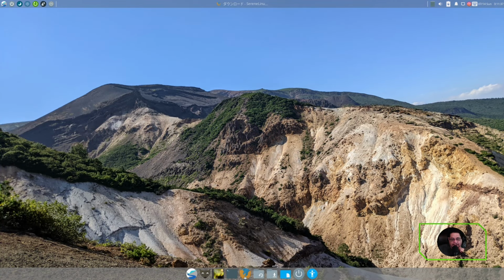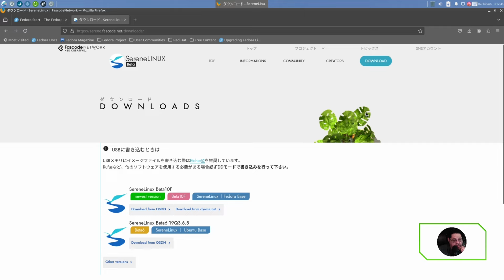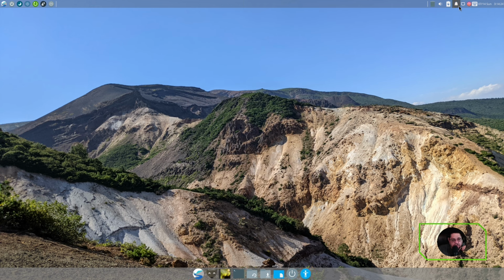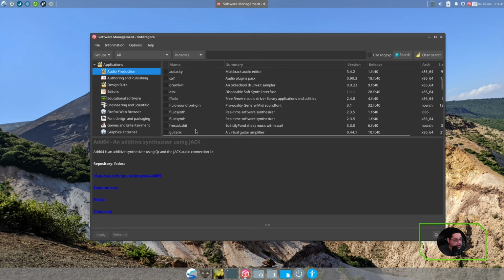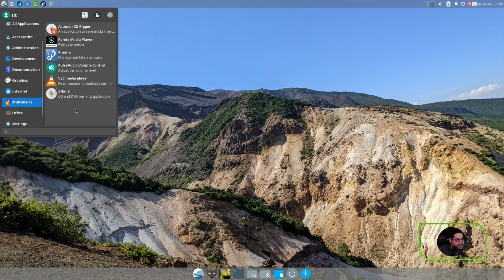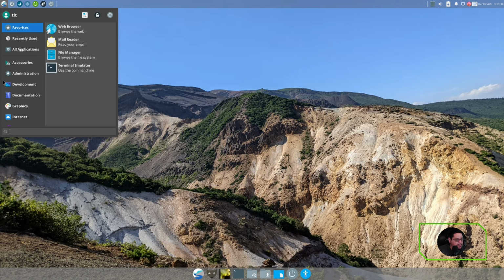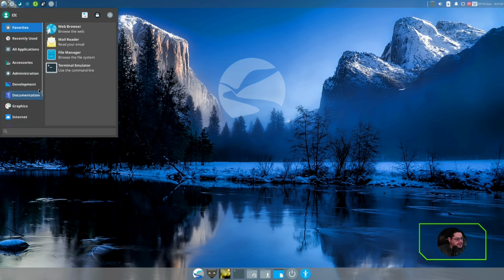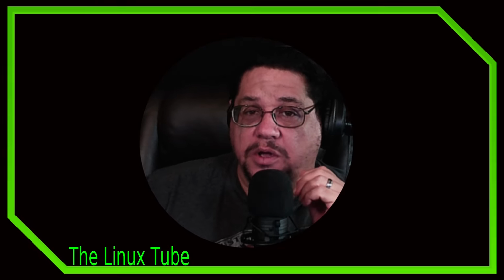Discovering the Elegance of Serene Linux XFCE Fedora Based OS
Experience the tranquility of Serene Linux XFCE, a Fedora-based OS that combines stunning visuals with top-notch performance. Discover the beauty of Linux in a whole new light with this exceptional operating system.

### Show Links